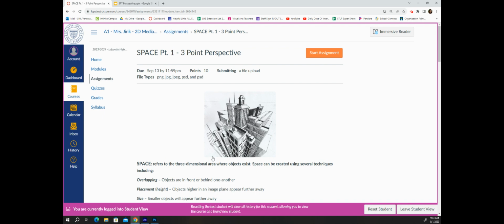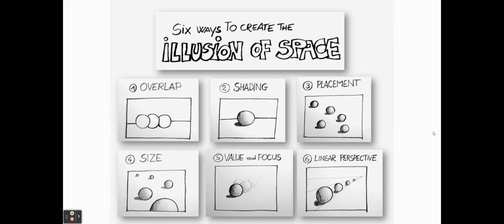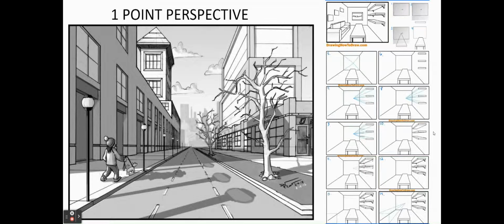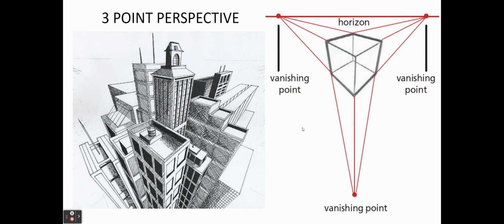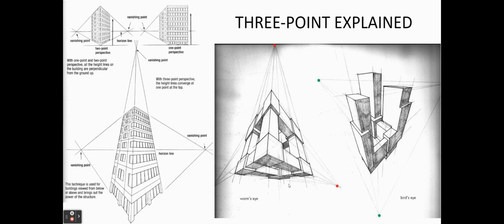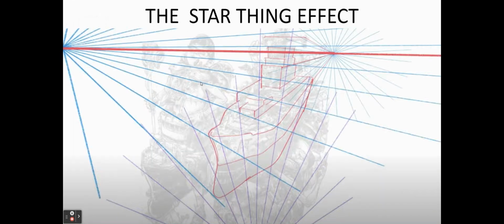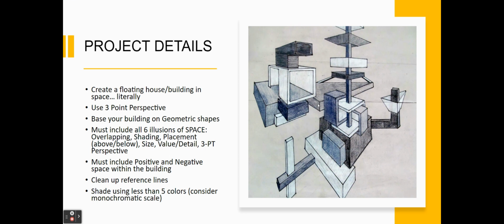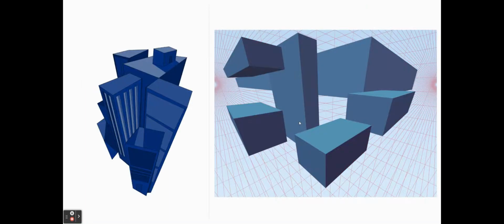Quick Intro to 3-Point Perspective